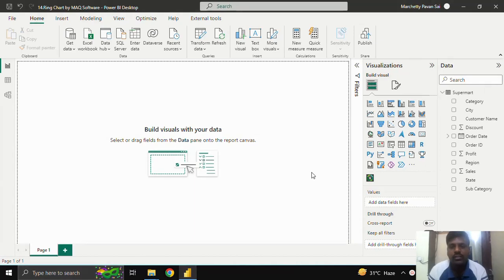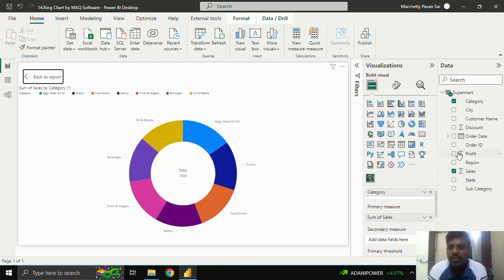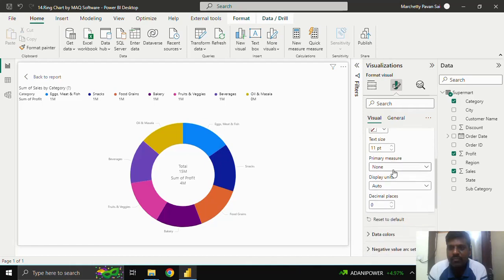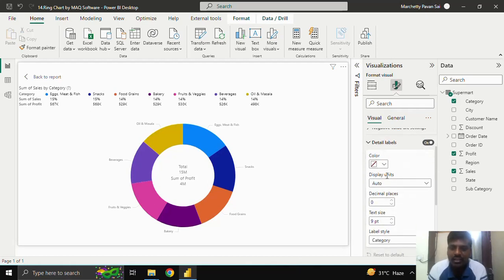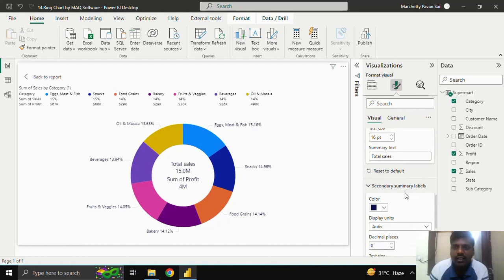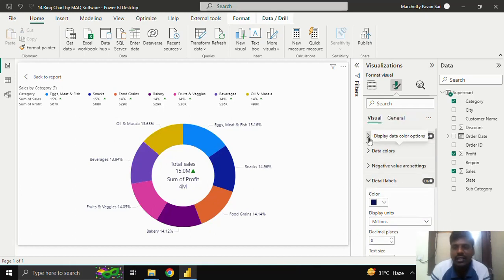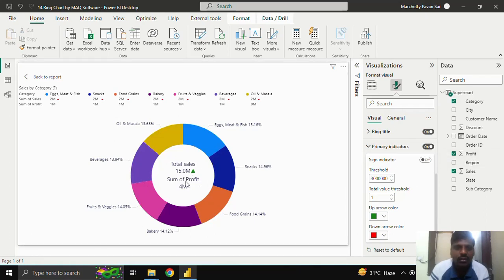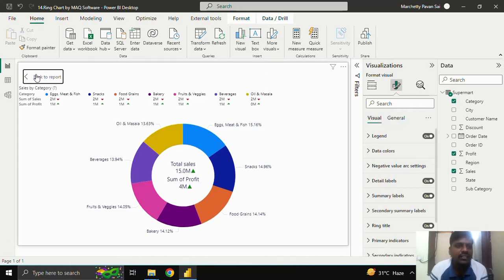Power BI | Ring Chart by MAQ Software in Custom Visual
This video is about the Ring Chart by MAQ Software in Custom Visual